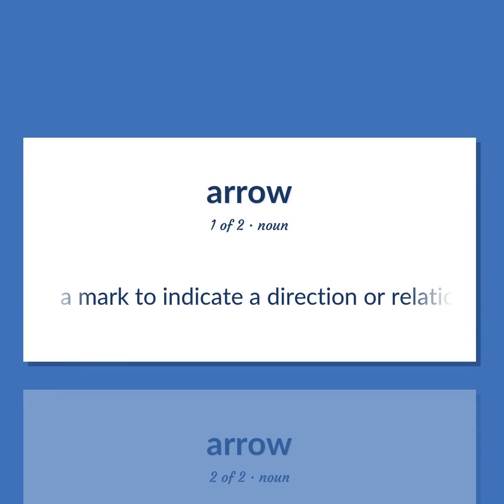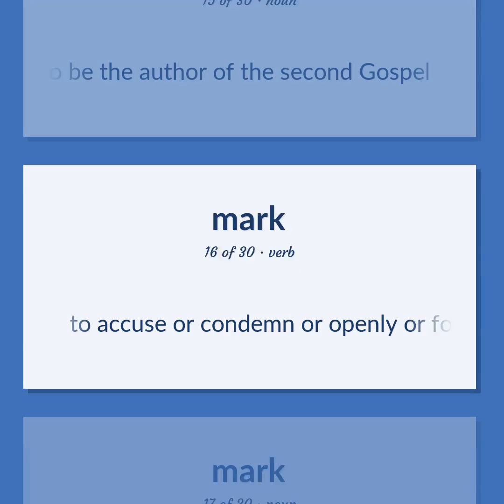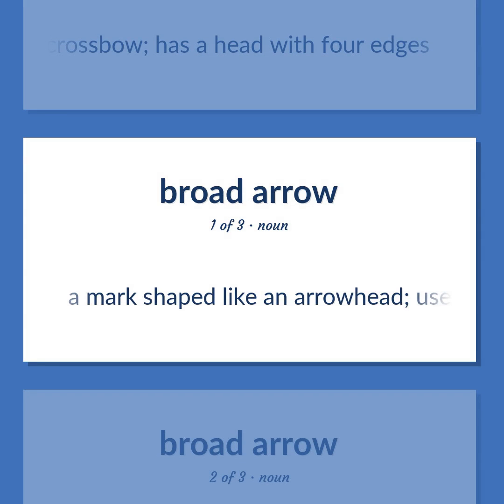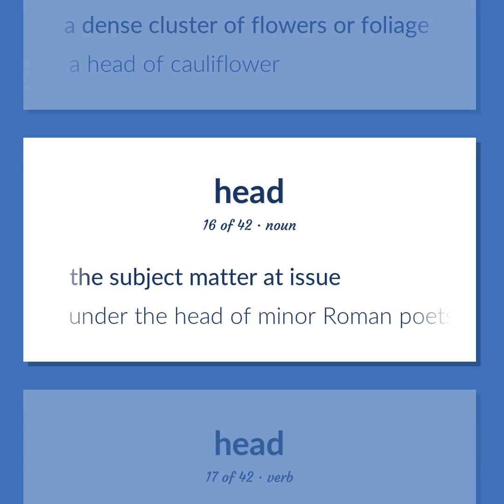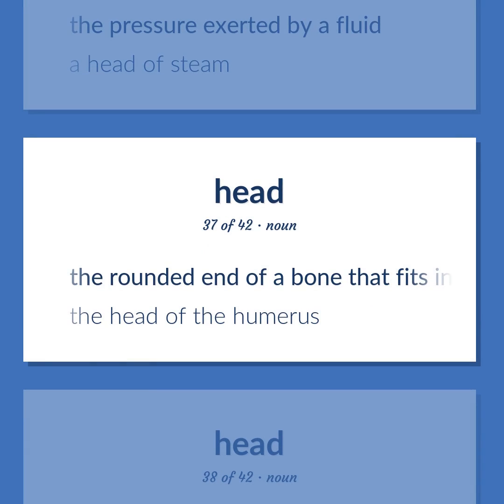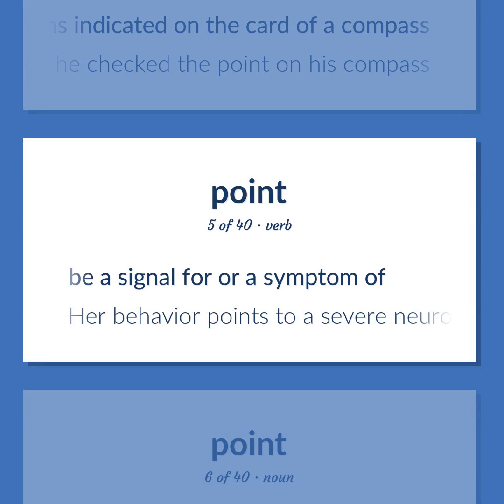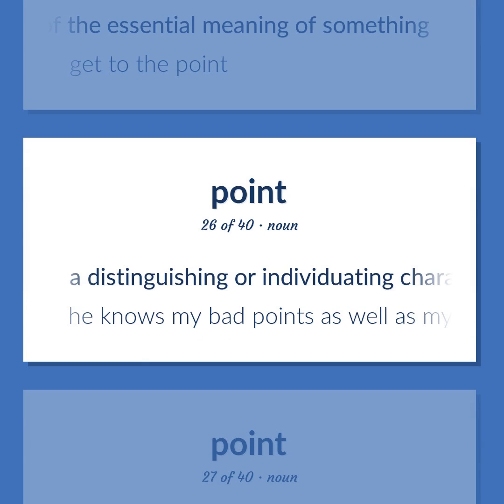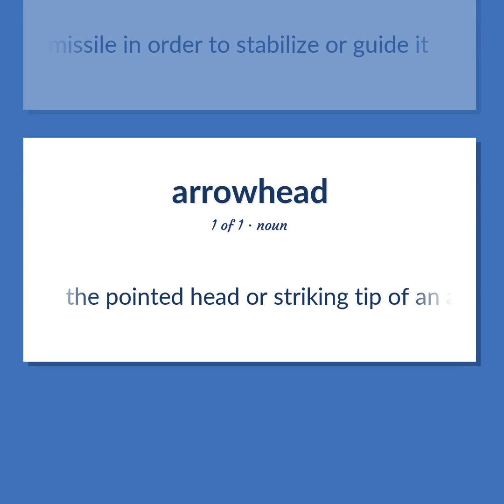Arrow - 150 English Vocabulary Flashcards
ARROW meaning. Following our free educational materials, you learn English in a great way with ease and efficiency.